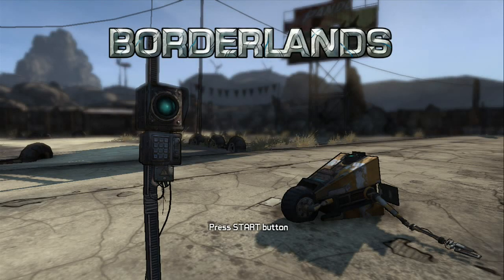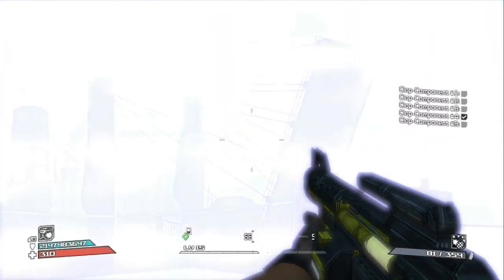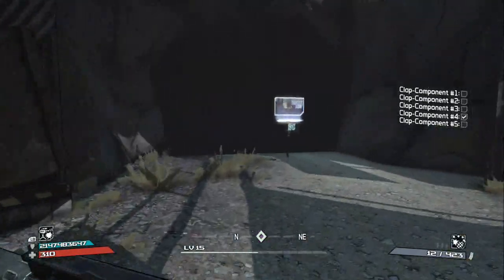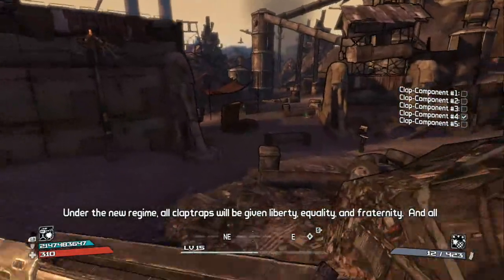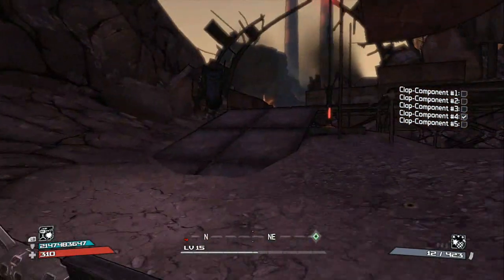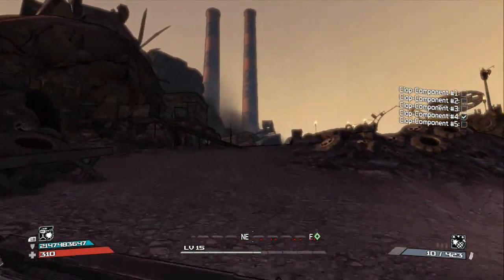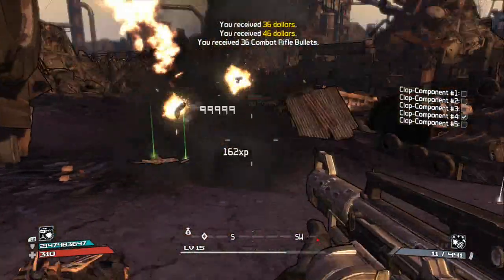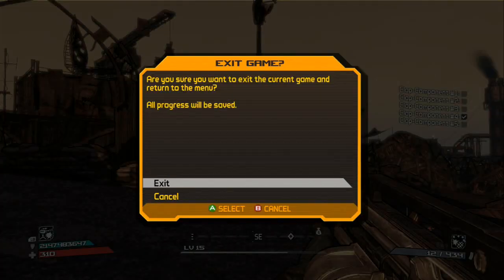Borderlands Claptrap's New Robot Revolution DLC Quick & Easy Collectibles | Achievement Guide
Quick & Easy Achievement / Trophy Guide for Claptrap's New Robot Revolution DLC achievements / trophies: What A Party! , Bobble-Trap , It's So Realistic! , & The Lubricator

• Significantly faster than farming the MINAC; can be done immediately after the first cutscene of the DLC
• This method eliminates the miscellaneous drops like Gears or Motherboards from destroyed Claptrap
• This can be done in single player, split screen, or online via Xbox Live / PlayStation Network

Hopefully this video helps you knock out those remaining achievements you have in Borderlands

If you have any friends who are still trying to get these collectibles, please share this video, so people don't have to waste even more time trying to get the remaining pieces of Pizza , Oil Cans , Clapfish , 3D Glasses , Pink Panties , and Bobble-Trap

► Video Game: Borderlands for Xbox 360
► Recording Devices: Hauppauge HD PVR 2 Gaming Edition, Audacity
► Editing Devices: ArcSoft ShowBiz, Audacity